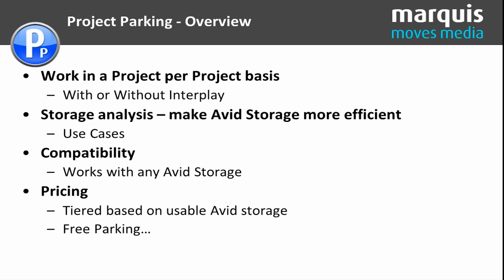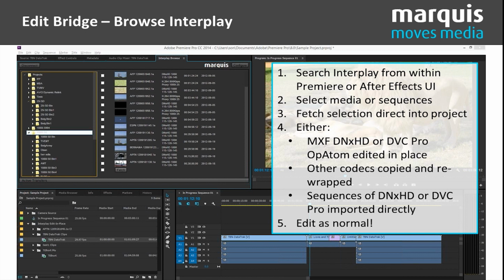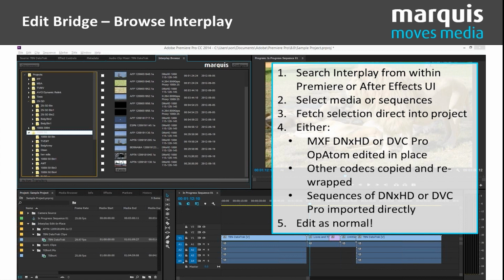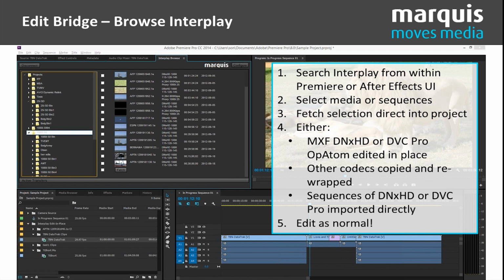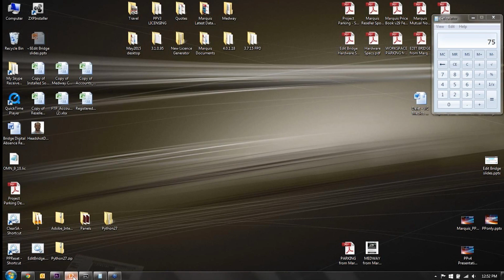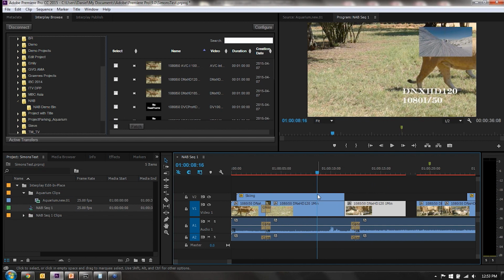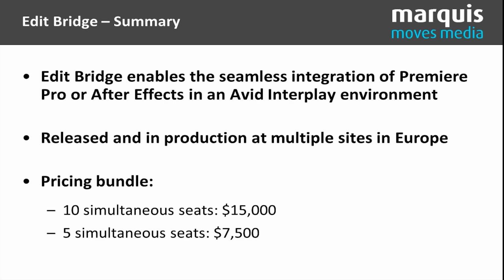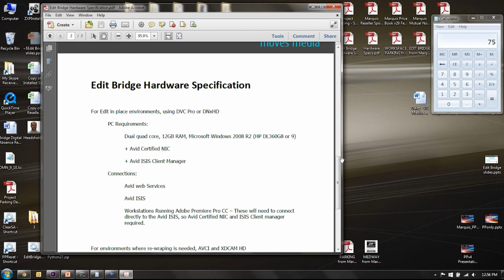Access Avid Interplay Media Inside Adobe Premiere Pro / Adobe After Effects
DESCRIPTION:
"Access Avid Interplay Inside Adobe Premiere Pro" webinar.

EDIT BRIDGE is Marquis' new Adobe Premiere Pro CC and Adobe After Effects CC integration with Avid Interplay

With EDIT BRIDGE you can:
Edit your Avid Interplay content directly in Adobe Premiere Pro CC or Adobe After Effects CC and search Avid Interplay from within the - - - Adobe Premiere Pro CC interface.
Increase production flexibility
Save time in searching for, copying and transcoding media from one system to another

This is a recording of a Key Code Media Webinar held on September 2nd 2015.

ABOUT Key Code Media
Key Code Media sells and supports live production, editorial, storage/archive, media management and automation solutions. We focus on helping our clients to maximize their creativity and efficiencies.